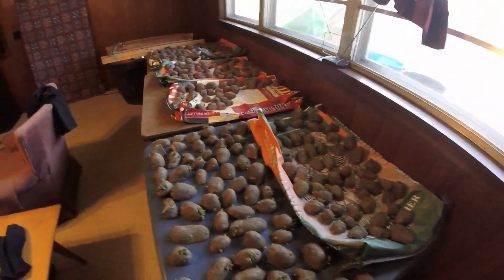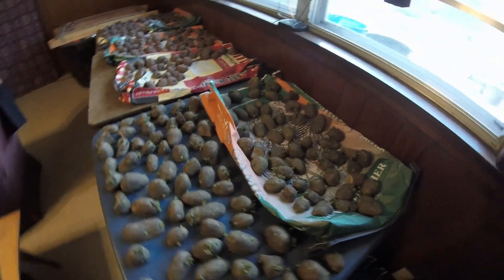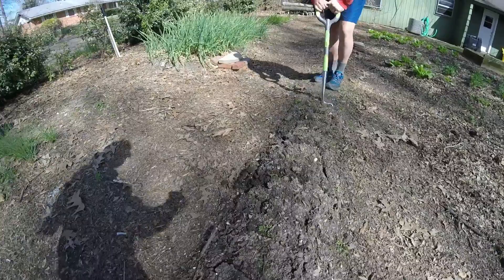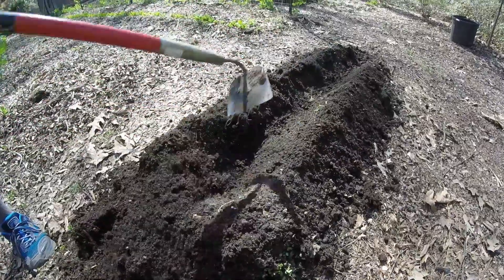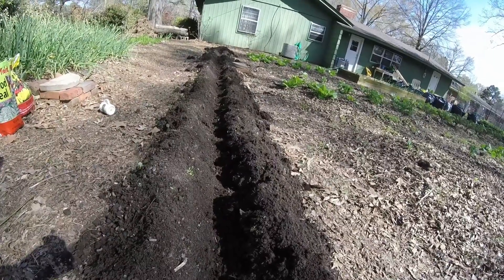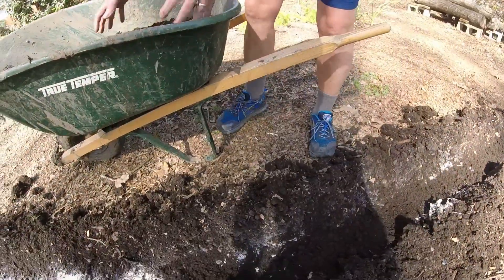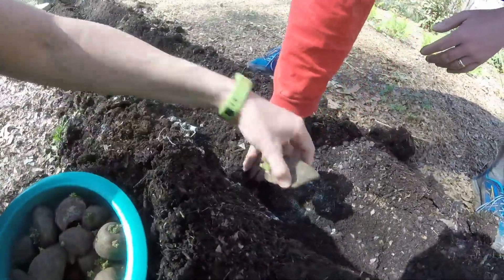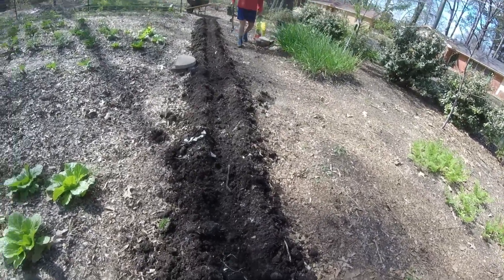Planting White Kennebec Potatoes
We are planting some White Kennebec Potatoes. We have one area in our garden that is dry enough to plant. We will plant more as the garden dries out.